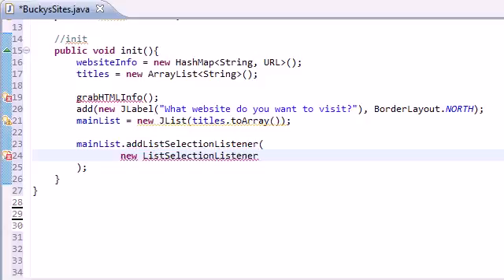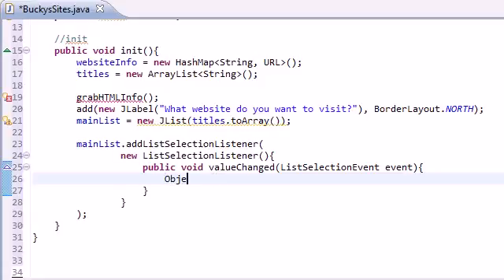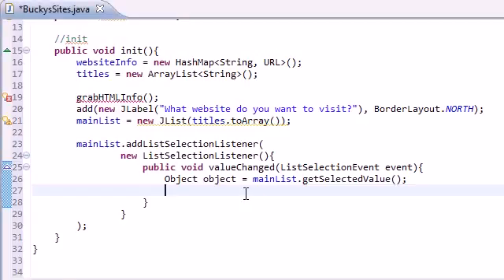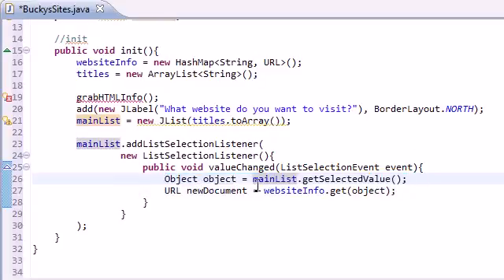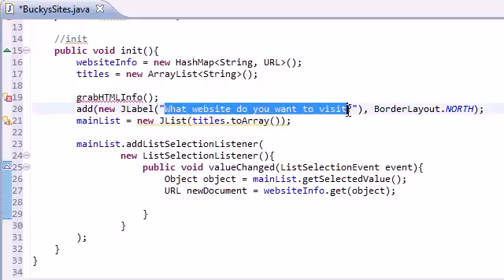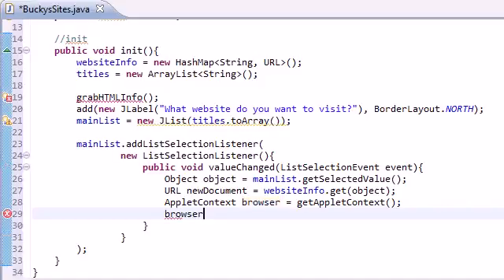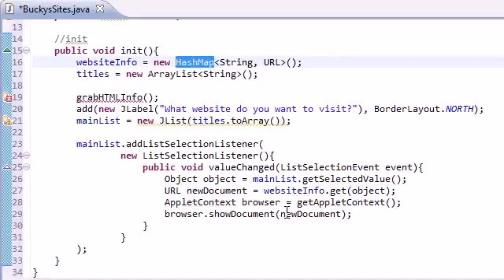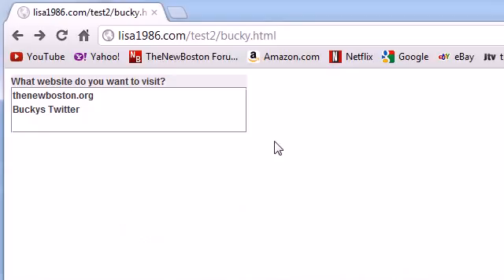Java Level 2Tutorial31 Listening forUser Events